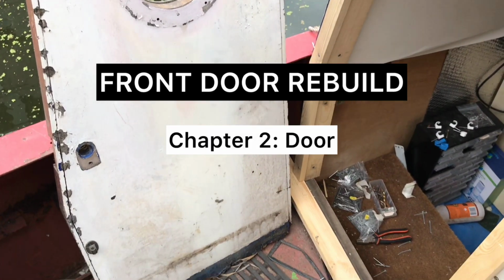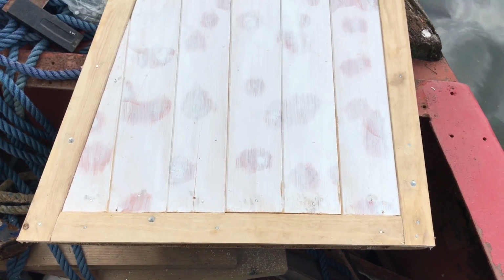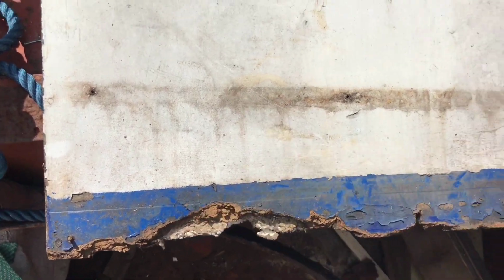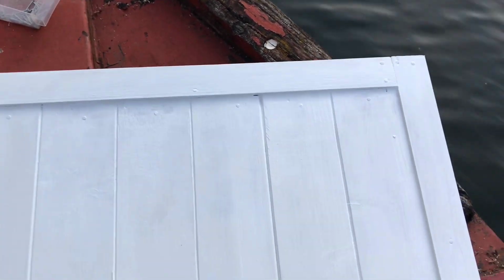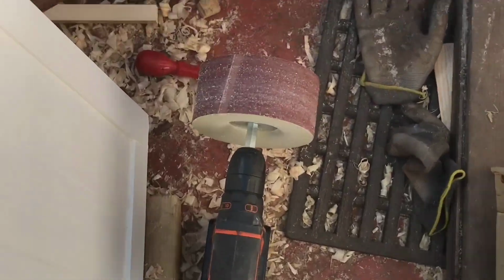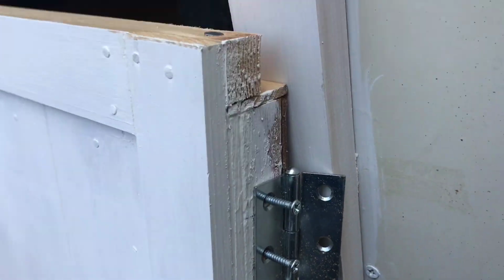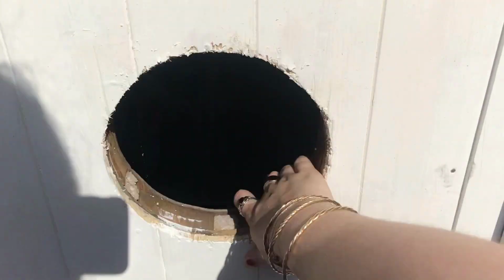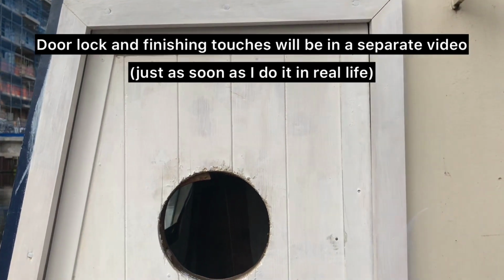BIG BOAT BUILD: BUILDING A NEW FRONT DOOR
Big Boat Build:

Dudes dudes dudes duuuuudes I BUILT A NEW FRONT DOOR! Ok, no, I used the original front door that was made in the 70s and cut it in half and re-skinned it and planed it and made it pretty again, to fit in the new door frame I made (last post). But it was still above and beyond my meagre woodworking skills, and it took me like two weeks of shuffling to and from diy places and walking to and from the studio to sand stuff and figuring things out and it feels so so good to see something go from inside your head to reality. Feels really good to surprise yourself!! My relationship w this door has been a very up and down thing, but I’ve come out feeling positive. It’s not finished yet, I still need to do the lock and all the finishing little bits but hey, IT’S A DOOR AND I MADE IT!